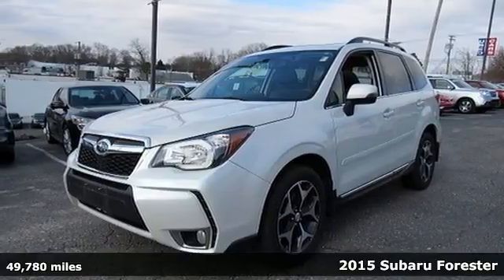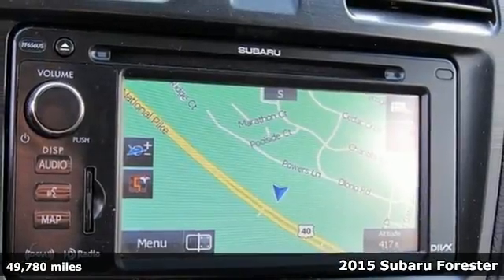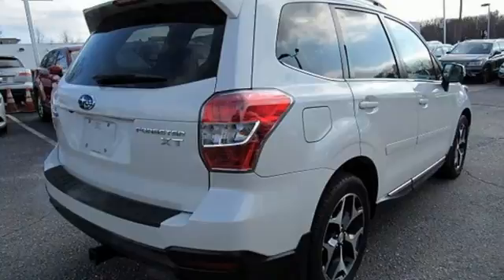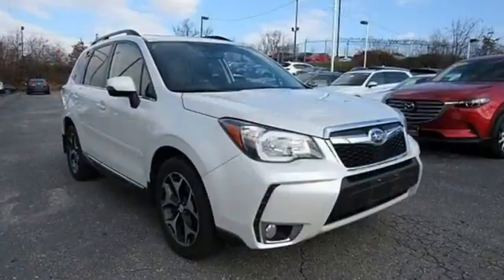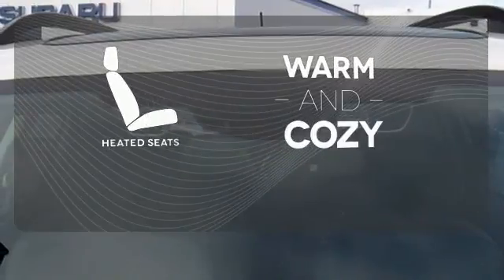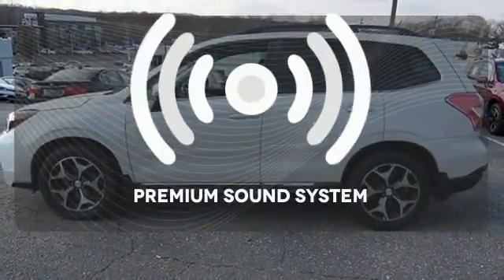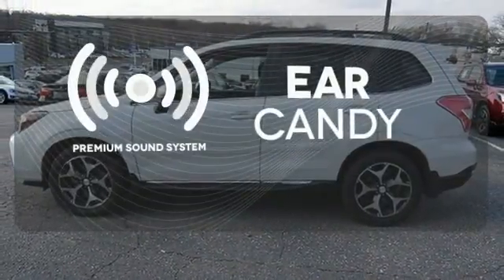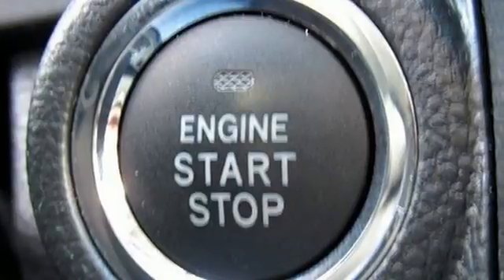Used 2015 Subaru Forester Baltimore, MD 5MU30758 - SOLD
Year: 2015
Make: Subaru
Model: Forester
Trim: 2.0XT Touring
Engine: 2.0L 4-Cylinder DOHC 16V Turbocharged Intercooled
Transmission: Lineartronic CVT
Color: White
Interior: Black
Mileage: 49780
Stock #: 5MU30758
VIN: JF2SJGWCXFH430758
Clean CARFAX. Certified. Satin White Pearl 2015 Subaru Forester 2.0XT Touring AWD Lineartronic CVT 2.0L 4-Cylinder DOHC 16V Turbocharged IntercooledbrbrRecent Arrival! 28/23 Highway/City MPGbrbrSubaru Certified Pre-Owned Details:brbr * Warranty Deductible: $0br * Transferable Warrantybr * Vehicle Historybr * 152 Point Inspectionbr * Powertrain Limited Warranty: 84 Month/100,000 Mile (whichever comes first) from original in-service datebr * Roadside AssistancebrbrAwards:br * 2015 IIHS Top Safety Pick+ * 2015 KBB.com 10 Best All-Wheel-Drive Vehicles Under $25,000 * 2015 KBB.com 10 Best SUVs Under $25,000 * 2015 KBB.com Brand Image Awards * 2015 KBB.com 5-Year Cost to Own Awards * 2015 KBB.com Best Resale Value AwardsbrReviews:brbr * Roomy interior; admirable fuel economy; availability of a stout turbocharged engine; standard all-wheel drive; great safety scores and available advanced safety features. Source: Edmundsbr * There's power in finding the perfect balance and Forester offers the combination of appealing design, astounding versatility and crash-test proven safety that'll empower you for all the adventures you encounter every day. Settle into the driver's seat, and you'll find yourself in a spacious cabin, filled with amenities designed for the comfort and convenience of everyone aboard. Those in the rear are sure to appreciate the reclining rear seats. Your front passenger will like having a height adjustable seat, and everyone will enjoy the sunshine and fresh air flowing in from the optional oversized panoramic moonroof. Add in available dual-zone automatic climate control, and your only problem may be getting your passengers to leave. Insightful features like the multifunction center console, and the retractable rear tray help keep your stuff neatly under control. While a spacious cargo area (up to 74.7 cubic feet with rear seat lowered)and a 60/40 split-folding rear seatback make loading, hauling and handling cargo easy. The balance and stability of the 2.5-liter DOHC aluminum-alloy 16-valve horizontally opposed SUBARU BOXER engine and the grip of Subaru Symmetrical AWD help give you the power to avoid danger. That poise is combined with VDC electronic stability control, which can intervene to help you stay in control. Also available is a 2.0-liter DOHC intercooled, turbocharged aluminum-alloy 16-valve 4-cylinder horizontally opposed Subaru Boxer engine. Set your desired temperature and available dual-zone automatic climate control will manage your comfort, while standard iPod control and Bluetooth hands-free connectivity keep you connected and entertained. Add available HD Radio with iTunes tagging and satellite radio for even more fun on the go. Other available features include a TomTom powered navigation system on a 4.3-inch touchscreen display, windshield wiper de-icer, heated side mirrors and heated front seats. Source: The Manufacturer Summarybrbrbr*Your additional costs are sales tax, tag and title fees for the state in which the vehicle will be registered, any dealer-installed options (if applicable) and a $299 dealer processing fee. Prices are subject to change, and prior sales are excluded from these offers. While every reasonable effort is made to ensure the accuracy of this information, we are not responsible for any errors or omissions contained on these pages. Please verify any information in question with the dealer.

Address:
6624 A Baltimore National Pike